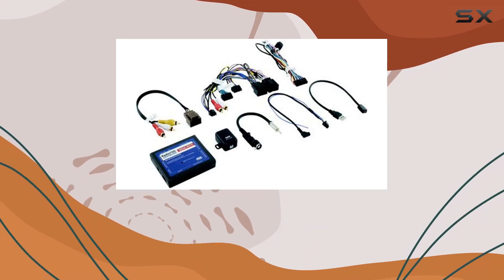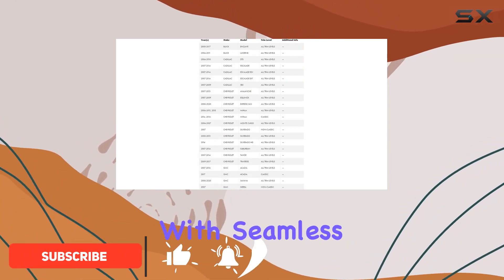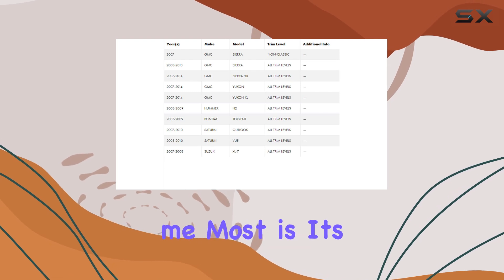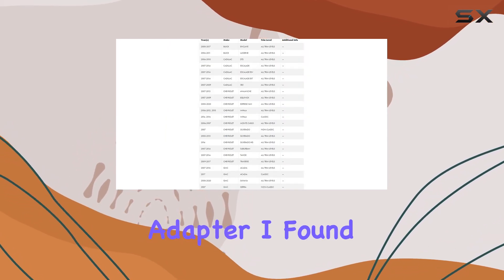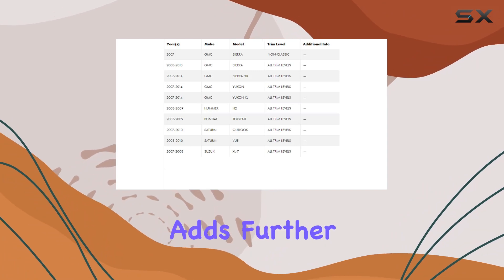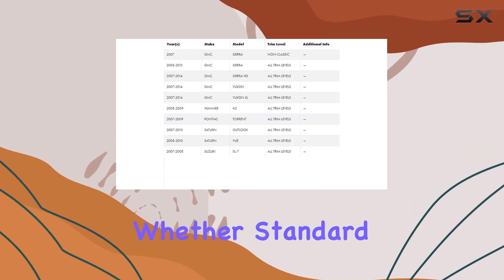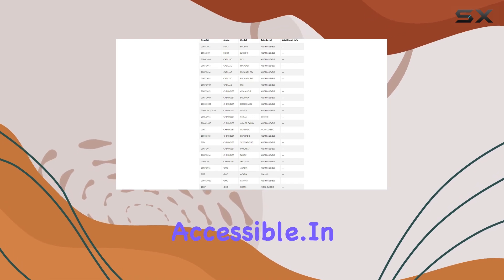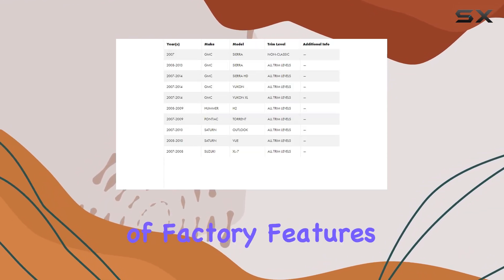Upgrade Your GM Vehicle with PAC GM3ARSTX: Best Radio Installation Adapter!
0:00 Intro
0:06 Review

Things that we mentioned in this video:
PAC GM3ARSTX / GM3A-RSTX : B07XXWNKGQ